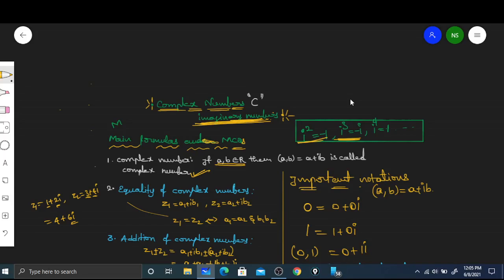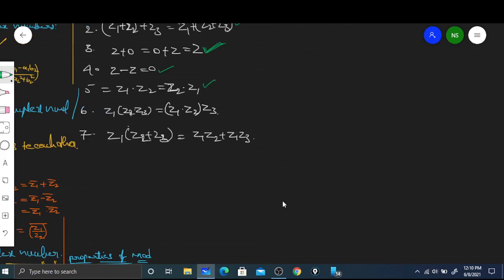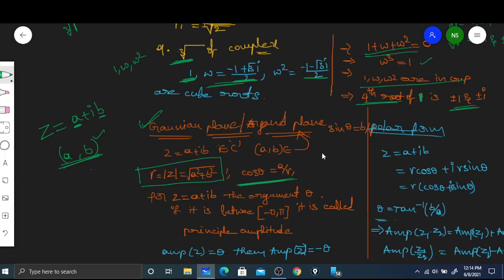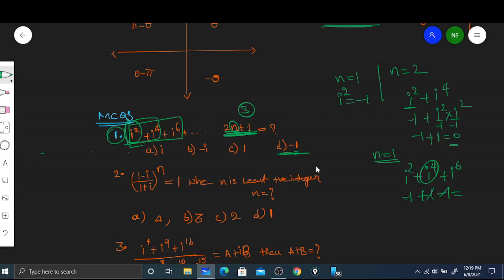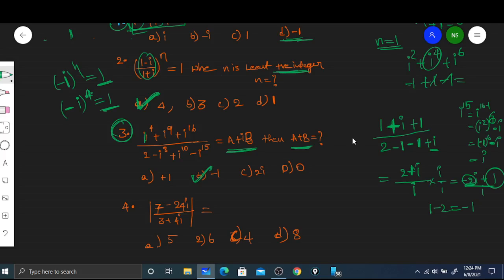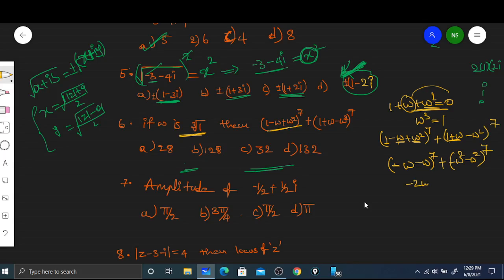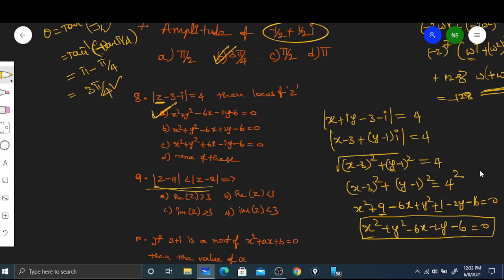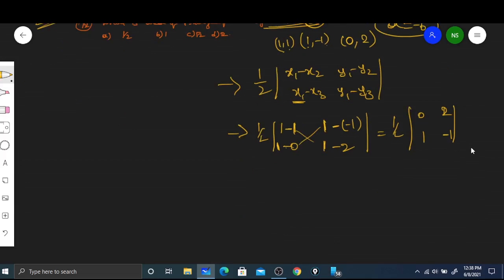complex numbers formulas and examples/tgt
commplex numbers are the numbers that are expressed in the form of a+ib where, a,b are real numbers and 'i' is an imaginary number called “iota”. The value of i = (√-1). For example, 2+3i is a complex number, where 2 is a real number (Re) and 3i is an imaginary number (Im).